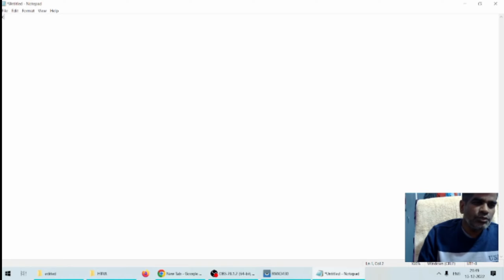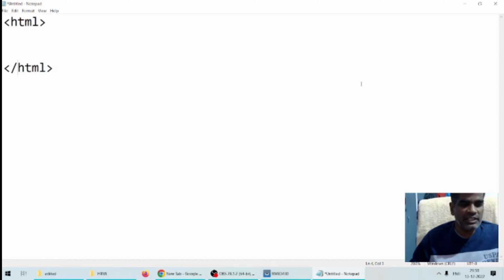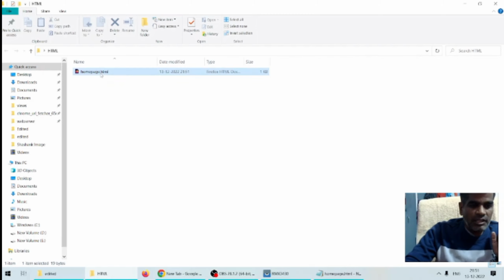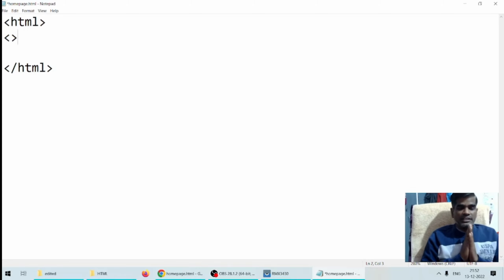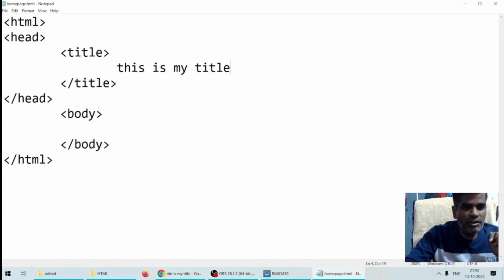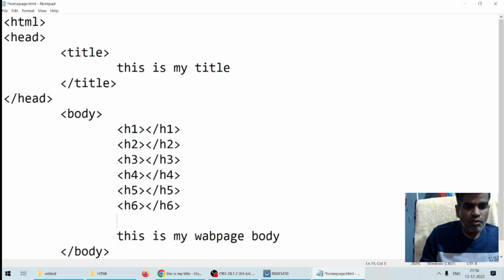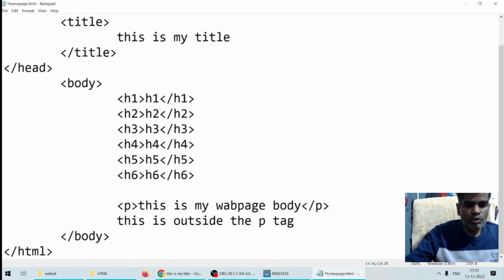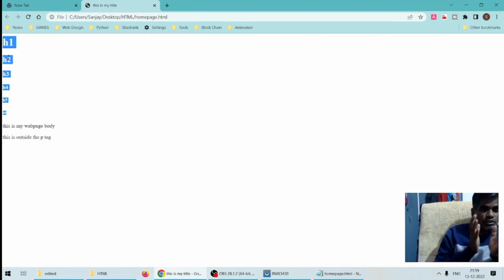Basic of HTML | Part-1 | html techwithnature @techwithnature ​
In this is video i have focused on perquisite of  web development.